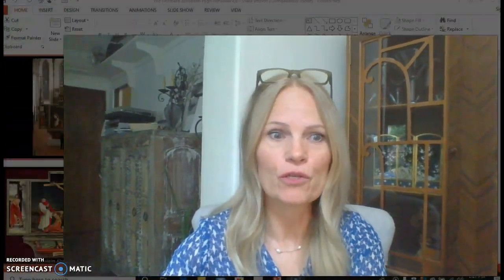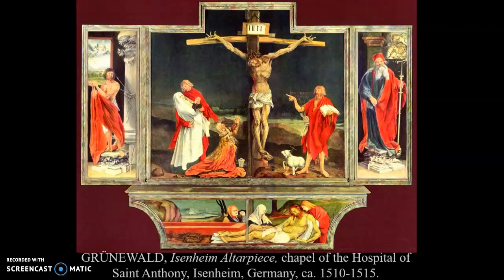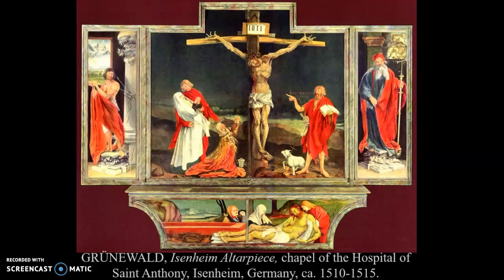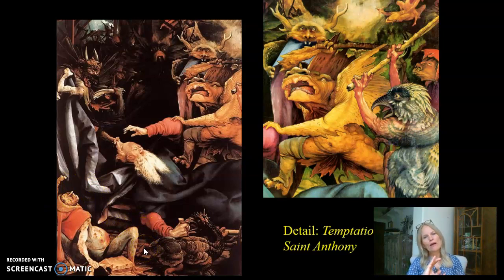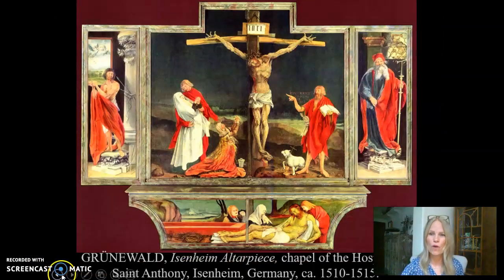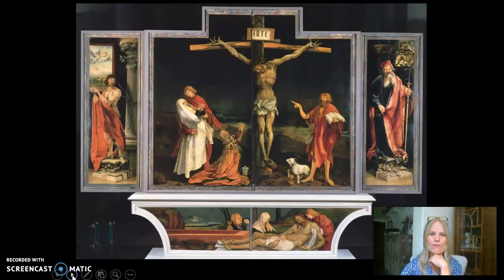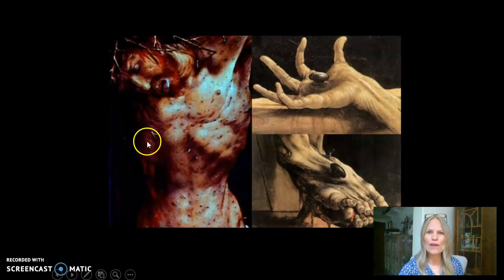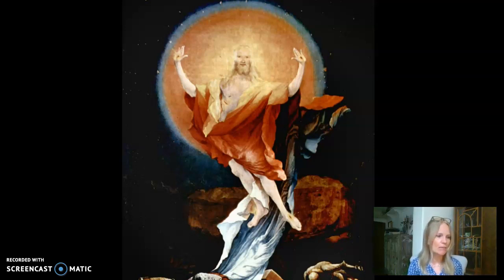The Isenheim Altarpiece